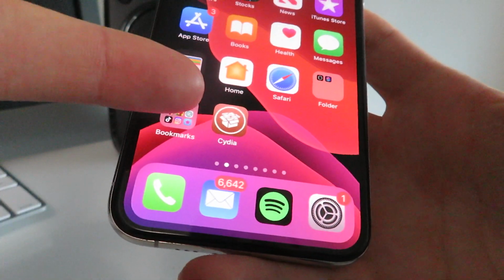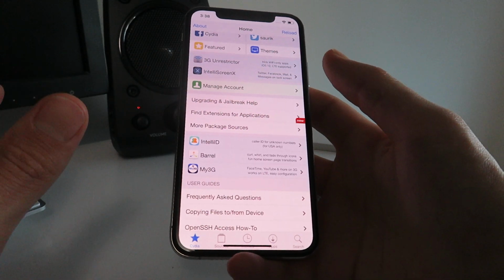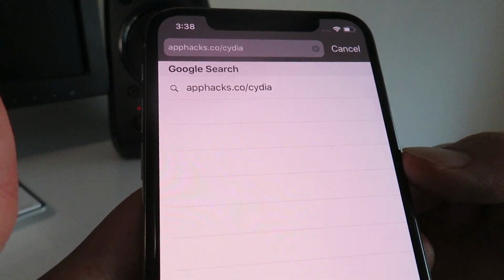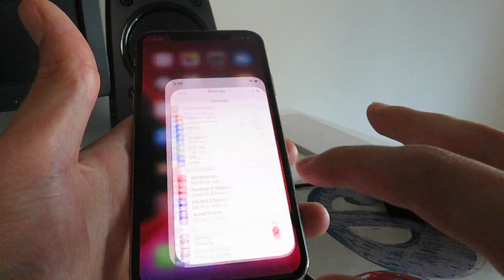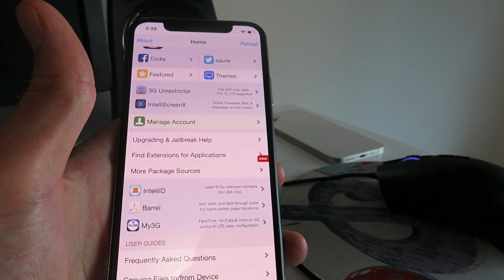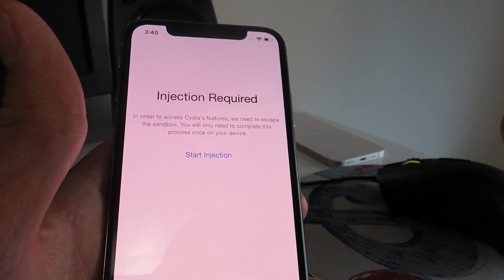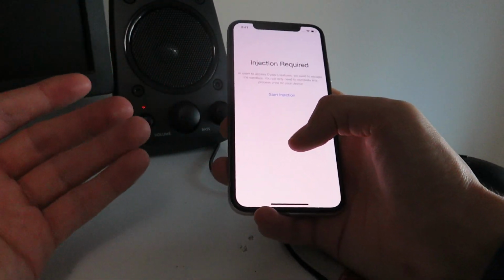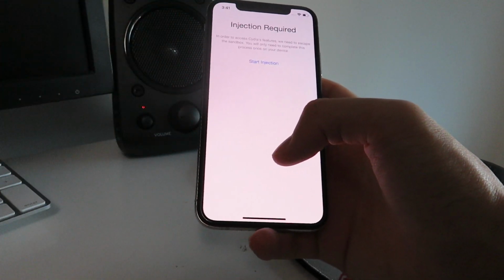iOS 14.2 Jailbreak 🔓 How To Jailbreak iOS 14.2 [NO COMPUTER]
Hi everyone today I show how to jailbreak ios 14.2 without computer! It's so simple to setup! Follow my instructions and you'll install cydia on ios 14.2 today! My method is the only working way to jailbreak ios 14.2 untethered so get on it while it works! The guide only has to done once and you'll have it forever!

This ios 14.2 jailbreak is the best exploit released so far! It's so simple and the best part is that it's 100% untethered! Complete my installation steps exactly as I said in the video and if the jb doesn't load after 30 minutes just do it over again!

Cydia is the top jailbreak suite for apple devices! The tool is so easy and works on all A12 and A13 devices even the iphone 12!